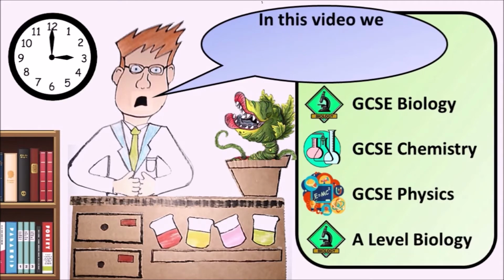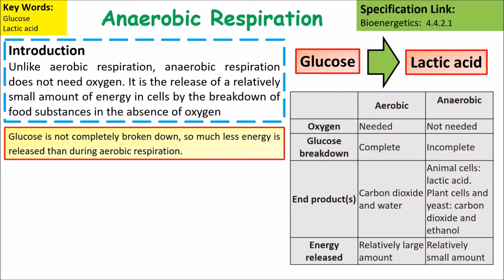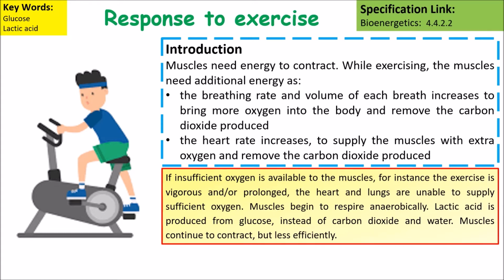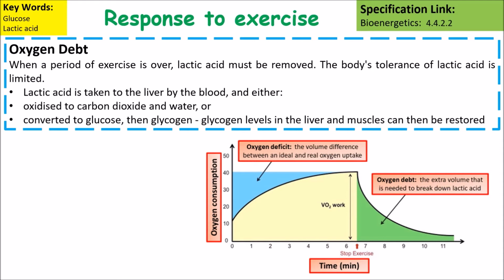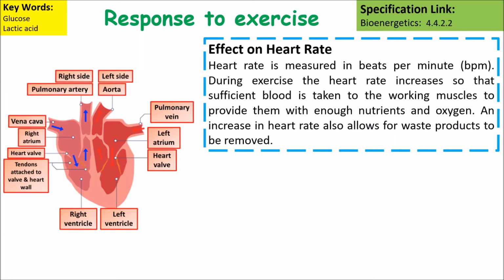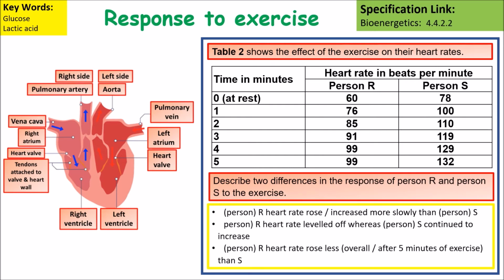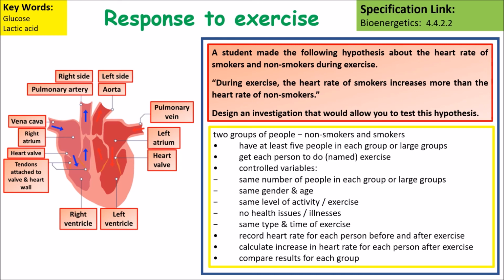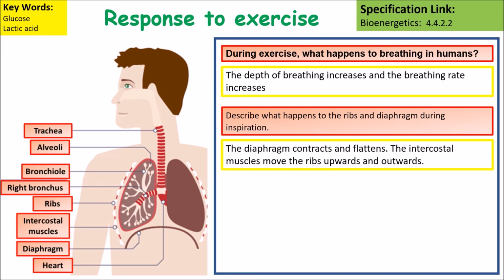GCSE Biology Response to Exercise Revision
This videos outlines what students need to know about the response to exercise for GCSE Biology